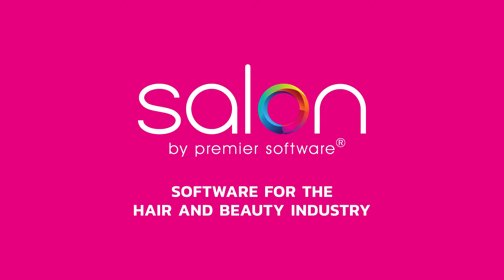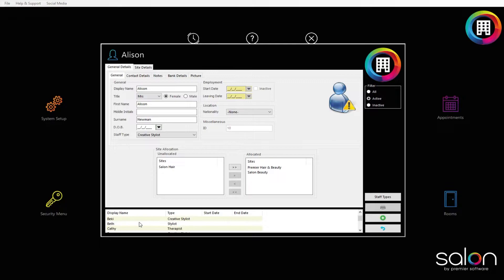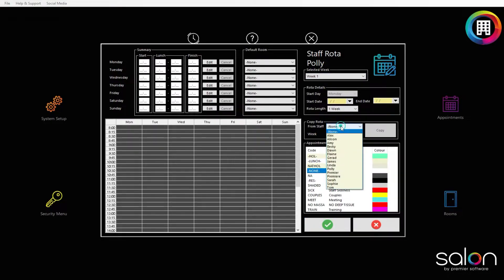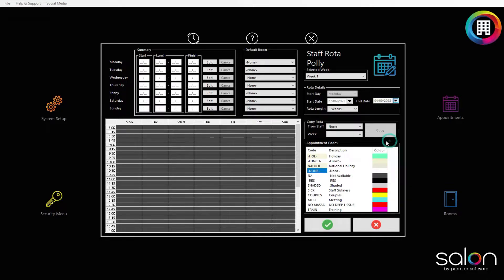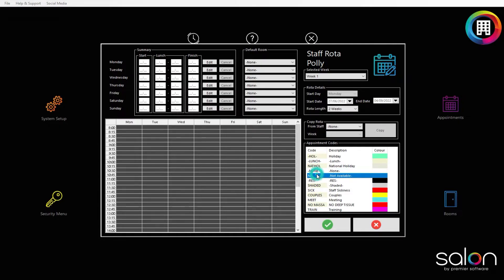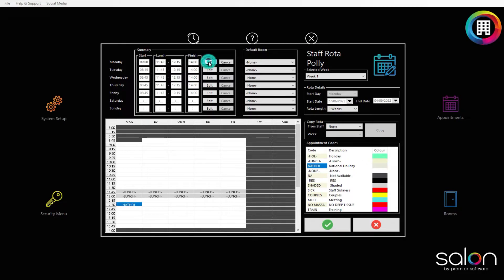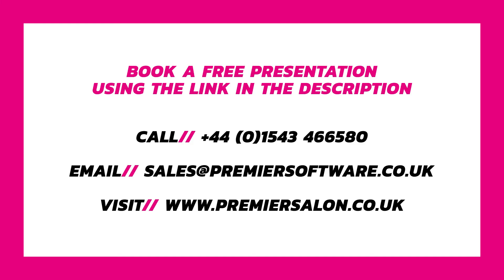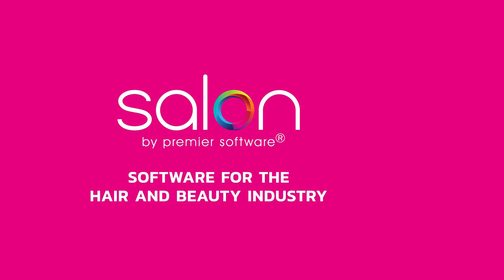Salon Tips - Staff Rotas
Salon by Premier Software can help set up staff rotas for new staff, and different week patterns. We share how to do this in this how-to video!